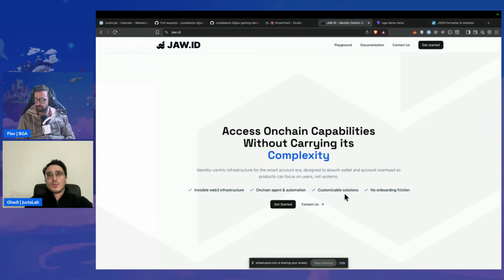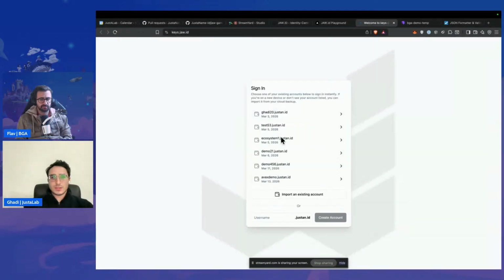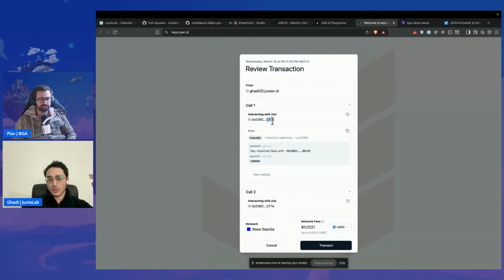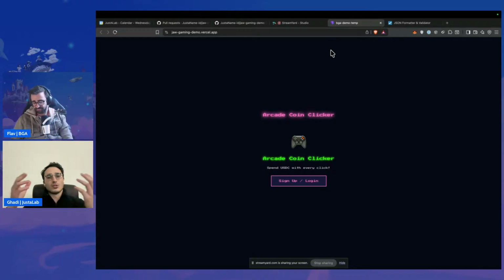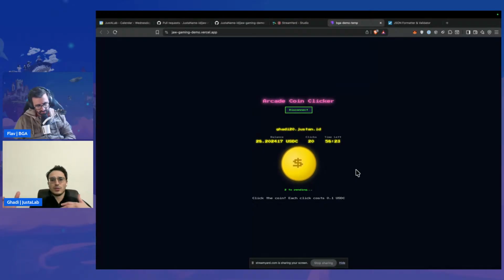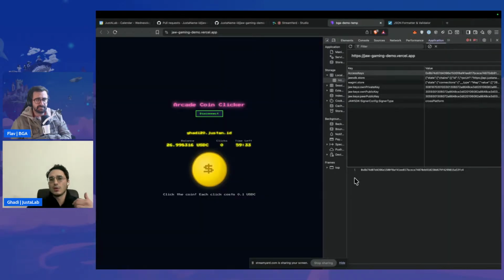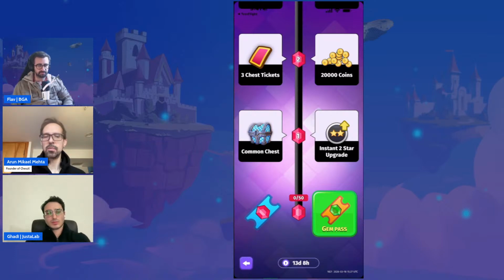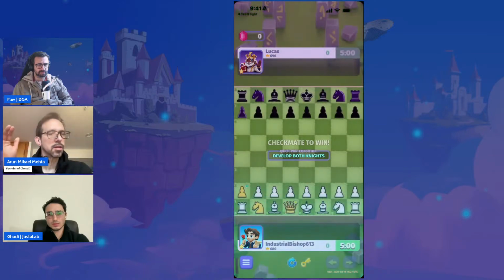Web3 UX Revolution: JoyID Passkeys & Chess X AI-Powered Demo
Discover how JoyID is eliminating seed phrases with Passkey-based smart accounts and witness Chess X's innovative AI-enhanced strategy gameplay. Featured: JoyID (Passkey-based smart accounts by Just a Lab) and Chess X (AI-powered evolving NFT chess pieces).